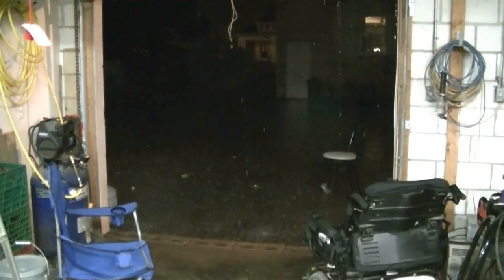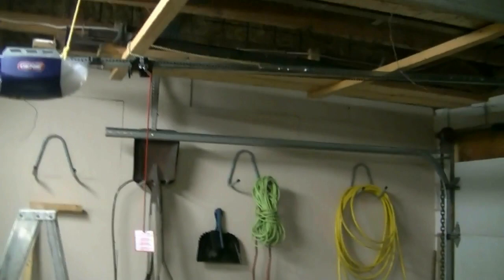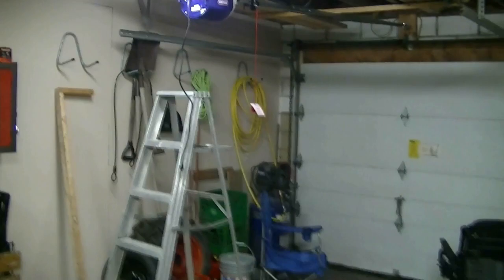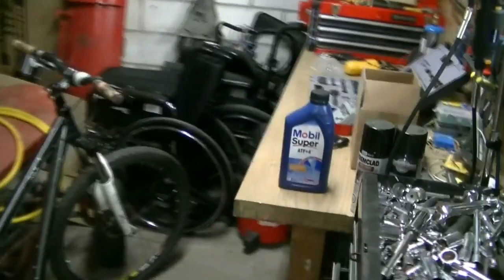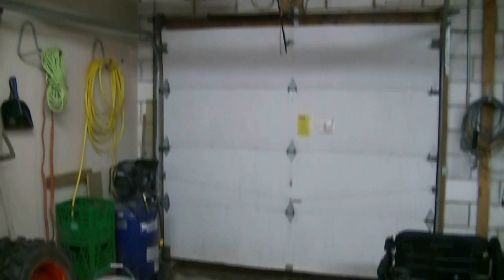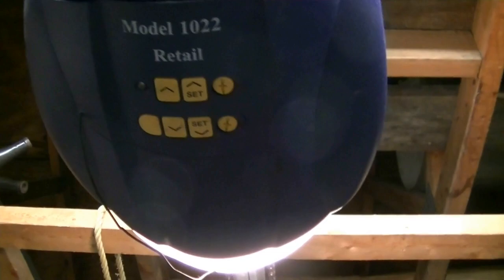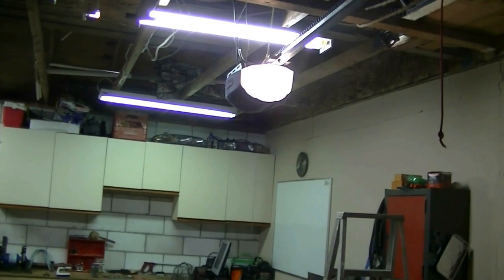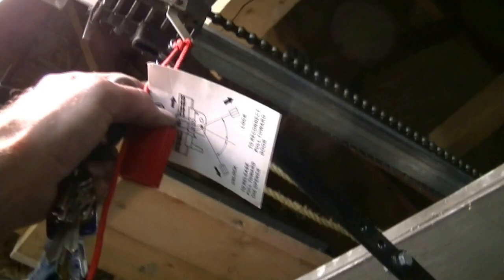Installed Laziness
Installed the garage door opener, how lazy can we get EH!!! LOL